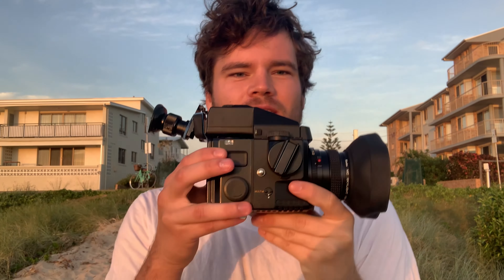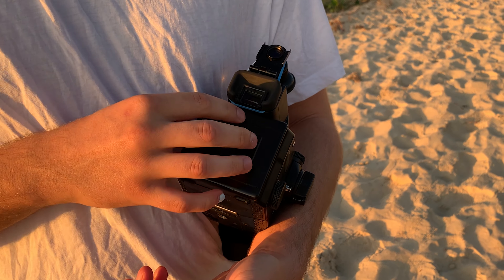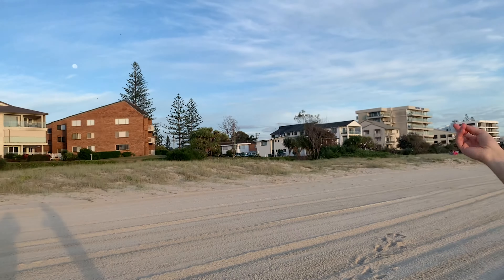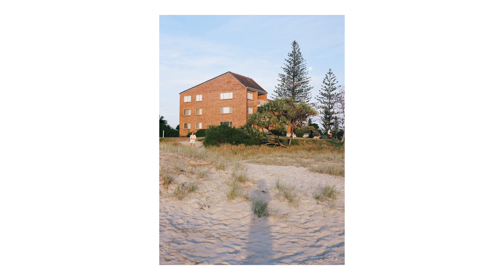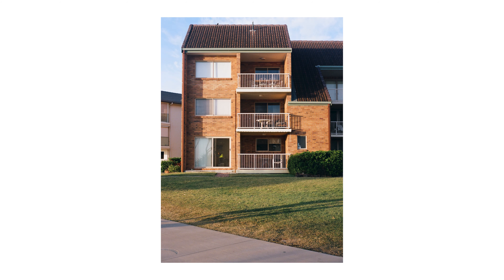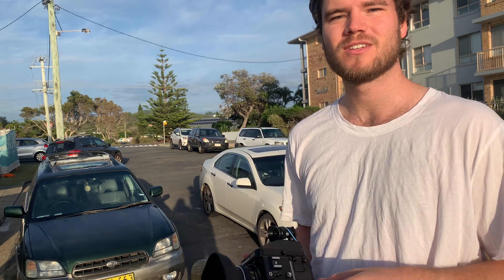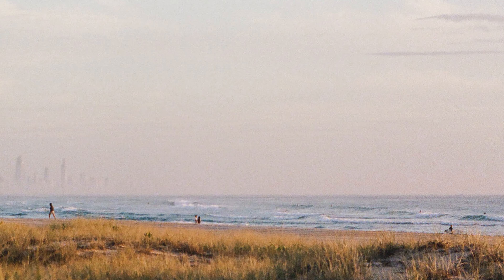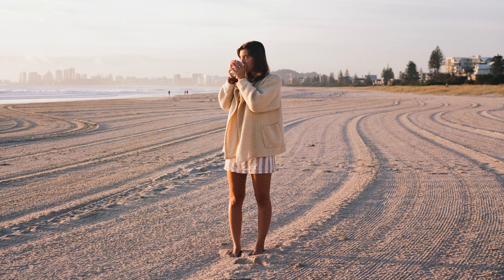Medium Format Film in the Gold Coast - Mamiya 645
Earlier in the year I took a trip down to the Gold Coast and with Myla's help made a video about a sunrise. A sunrise is when the sun rises, it usually takes place in the morning in the location where you're located. It was also my first time shooting medium format film with the Mamiya 645 Super.

Special thanks to Myla and her Mum for helping me out on this one.